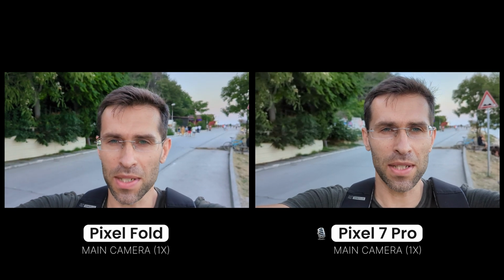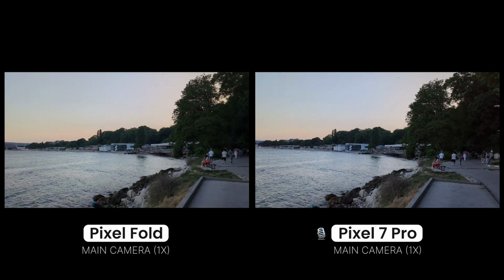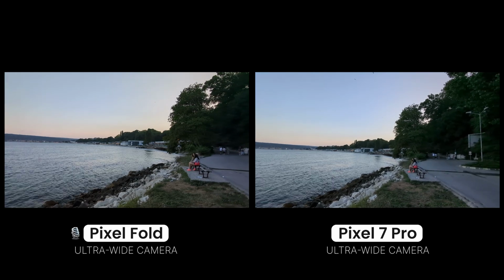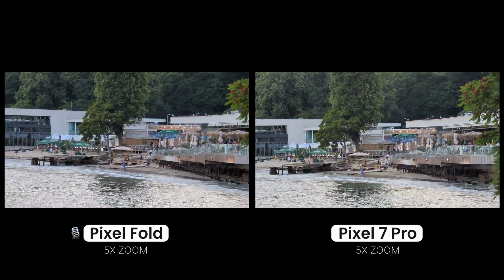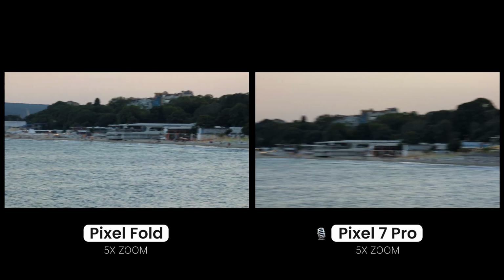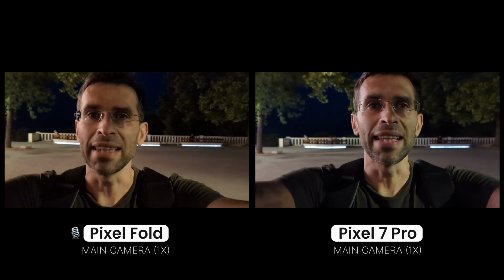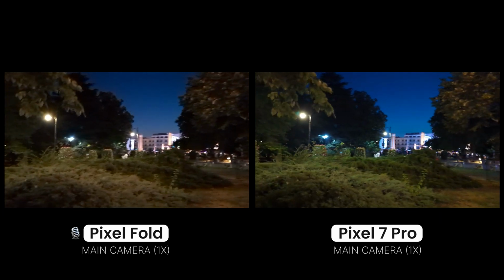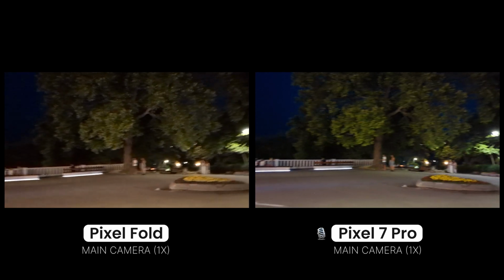Google Pixel Fold vs Pixel 7 Pro: Camera Comparison, Video and Photo Quality Test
This is a sample video taken with the Google Pixel Fold and Pixel 7 Pro.